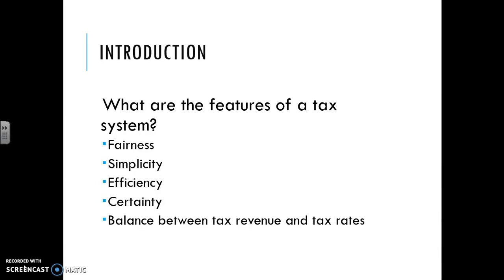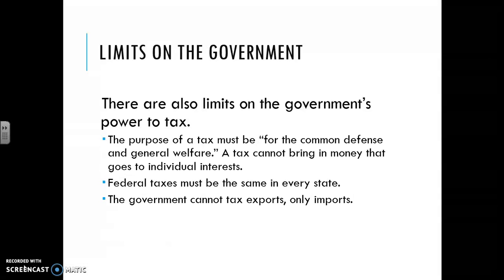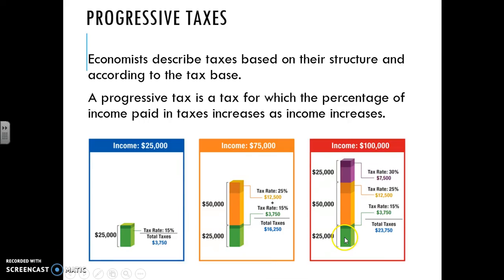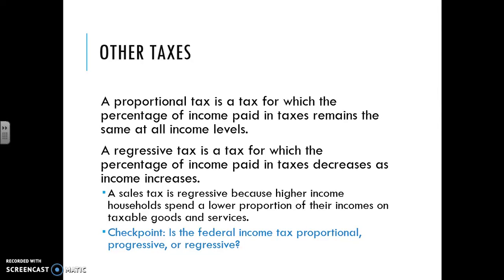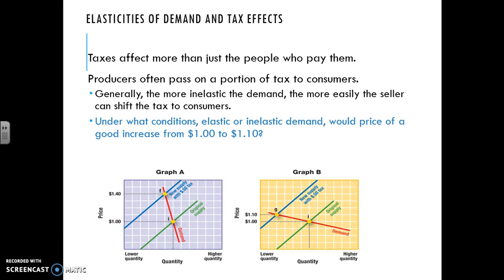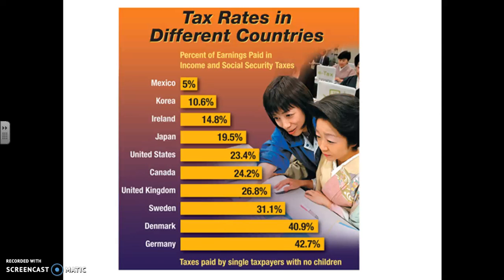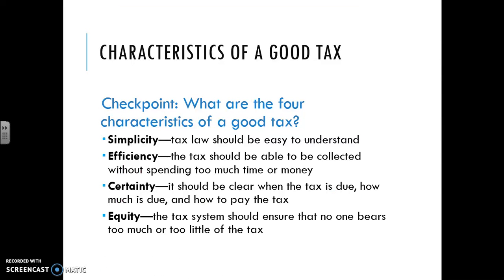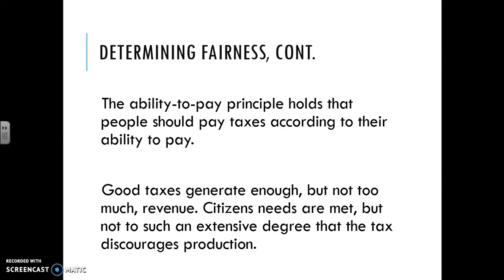Mrs. G: What are taxes?